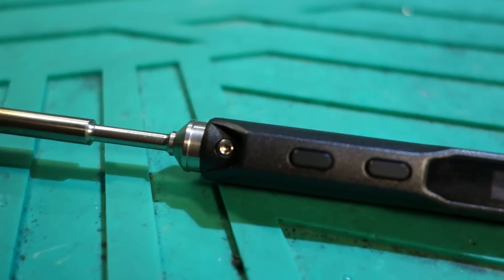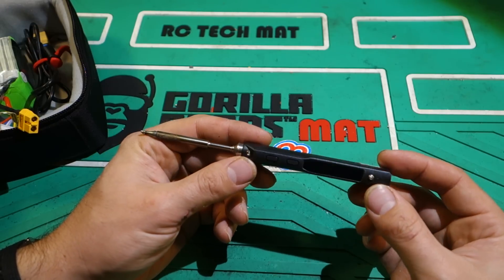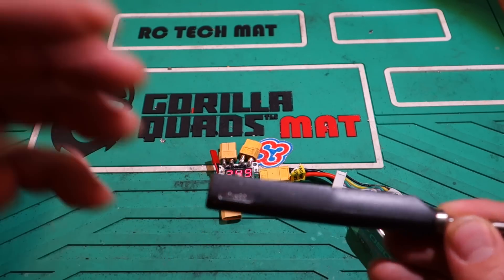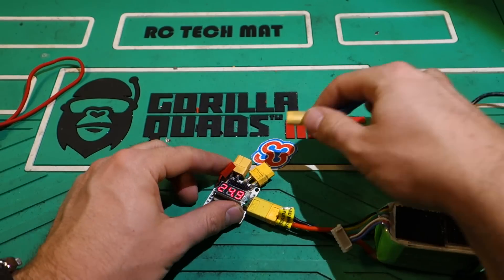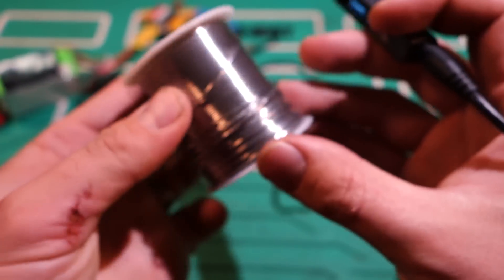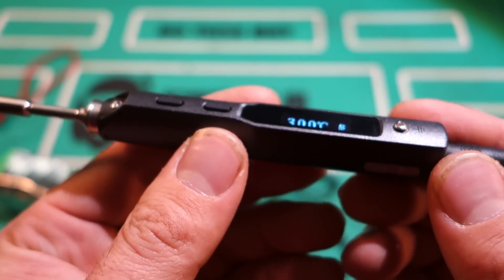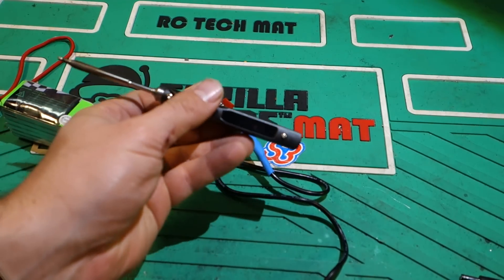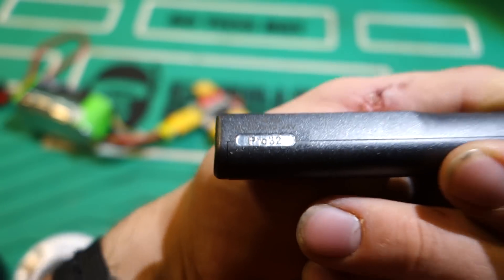Sainsmart Pro32 // The Best Mobile Soldering Iron